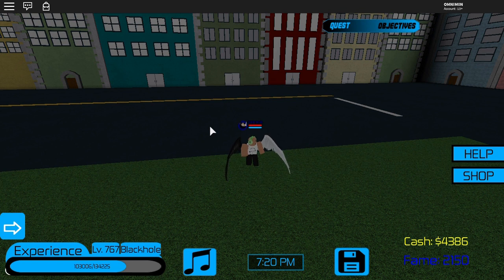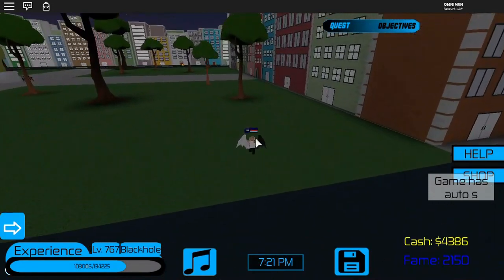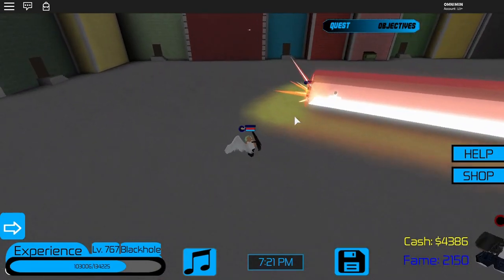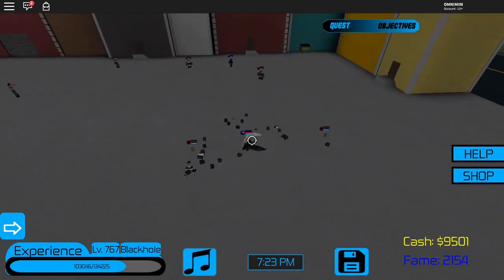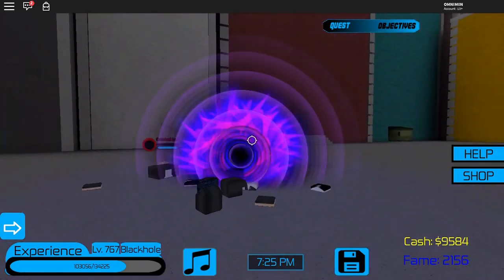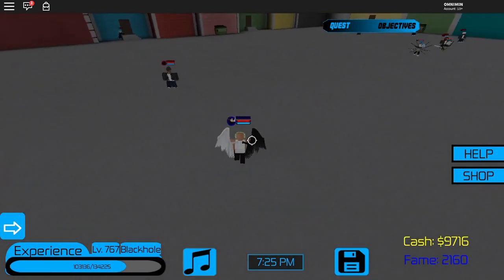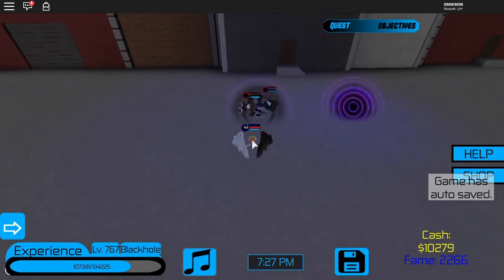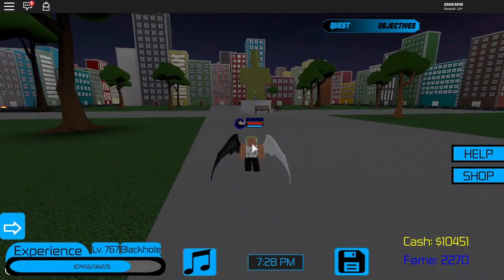BLACK HOLE! | Boku No Roblox: Remastered